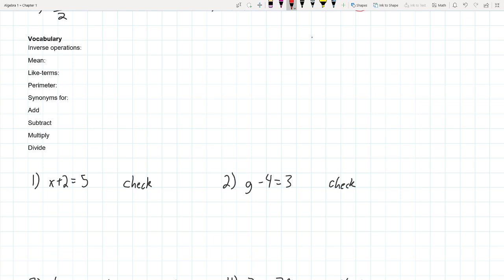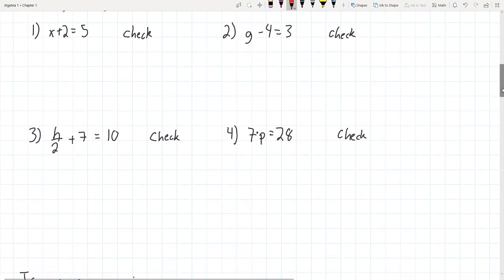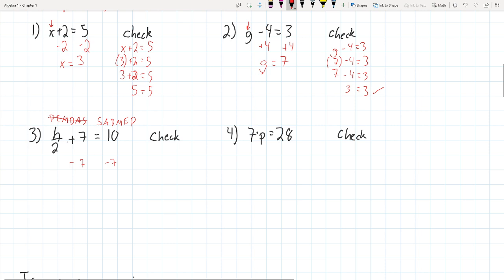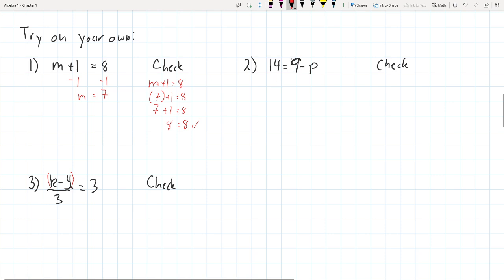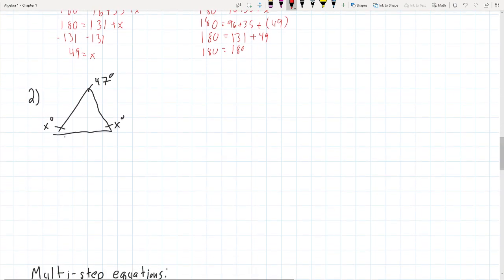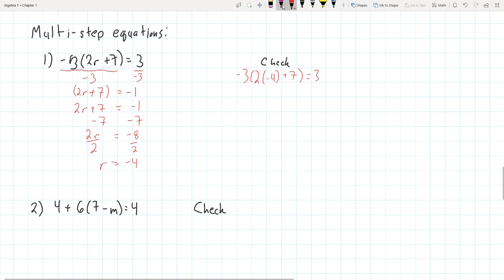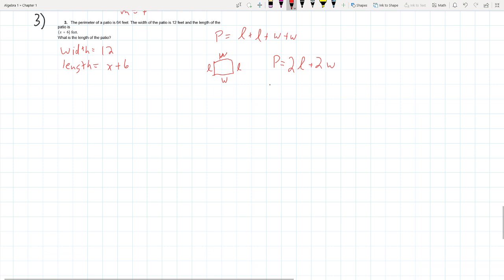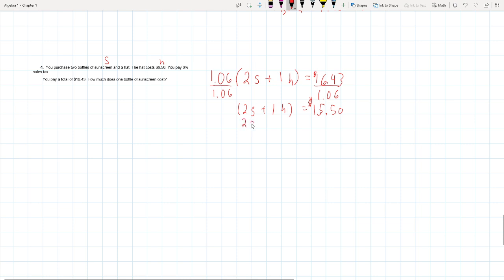Sandpoint High School 1-1 + 1-2 Lesson